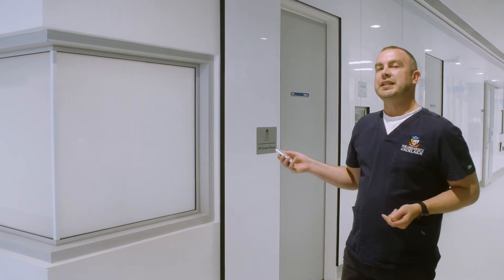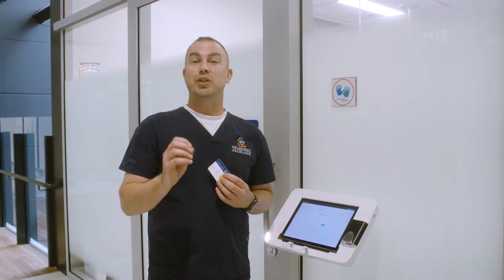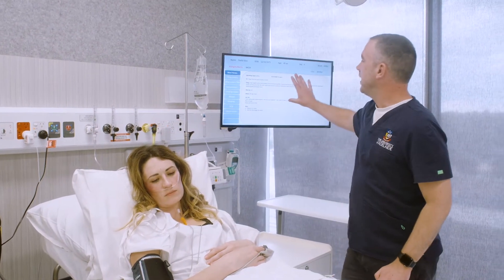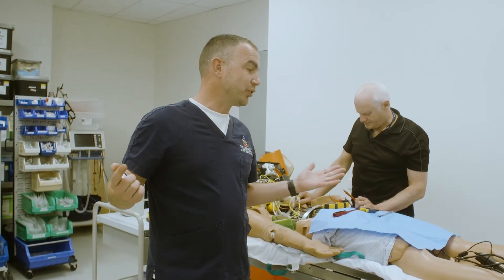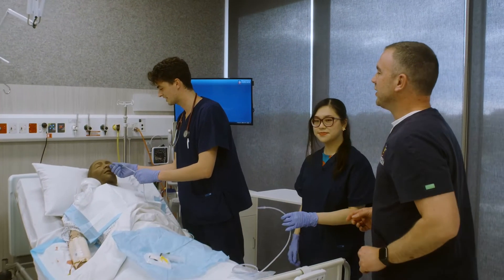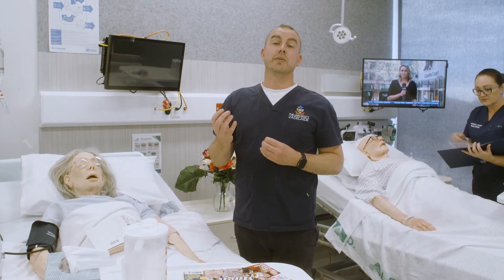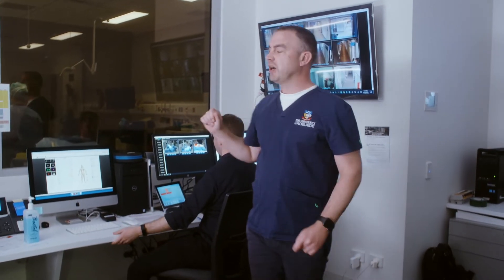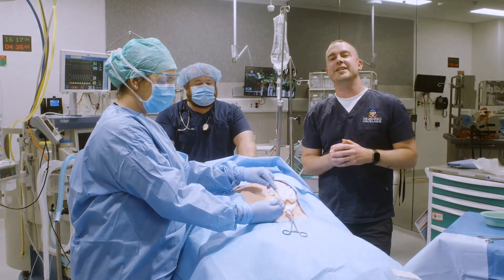Adelaide Health Simulation (AHS): Guided Tour | THE UNIVERSITY OF ADELAIDE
How do we best prepare our medicine and nursing students for clinical practice? They safely practise and refine their clinical skills in the Adelaide Health Simulation.

Adelaide Health Simulation is the most technologically advanced simulation facility in Australasia, and the only Australian simulation facility accredited with the Society for Simulation in Healthcare for excellence in learning and teaching.

Follow Associate Professor Adam Montagu as he walks us through a tour showcasing the Adelaide Health Simulation.